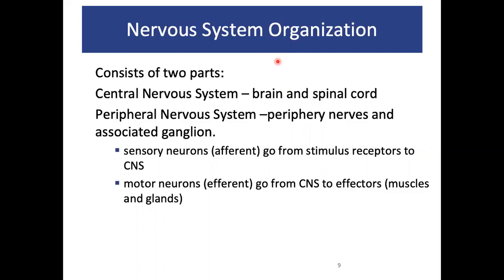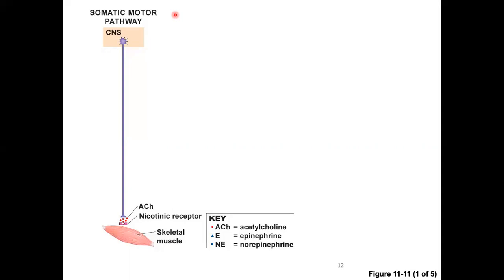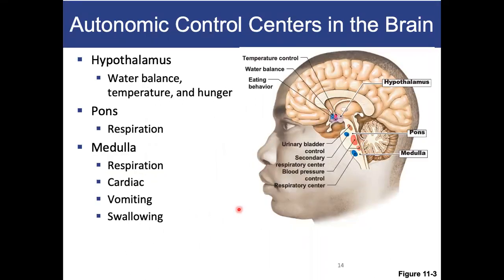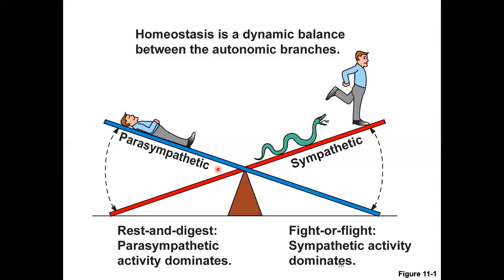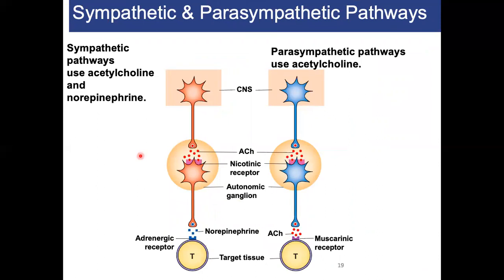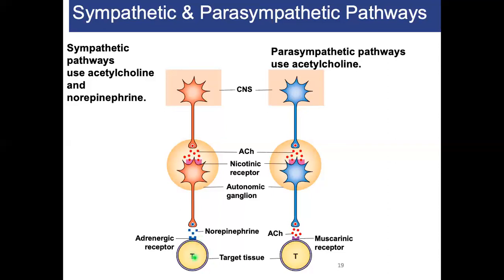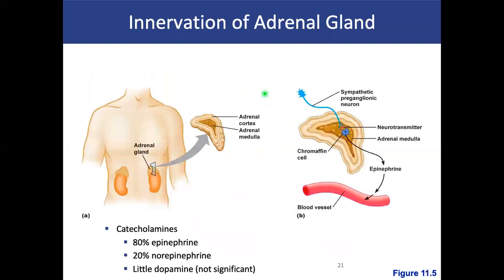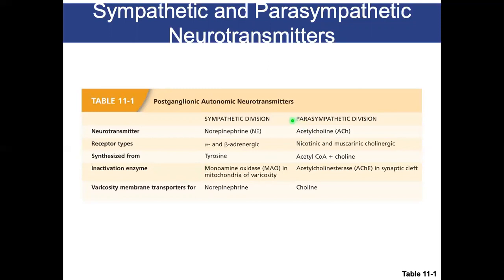261 Neurophys lect 2